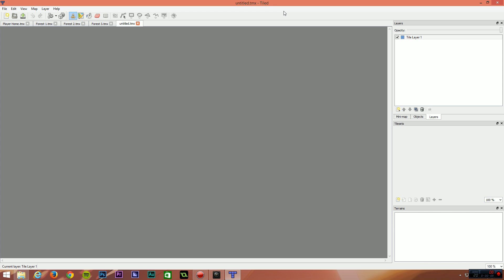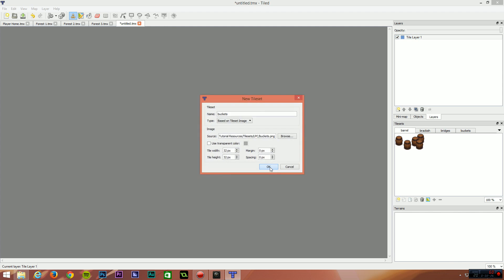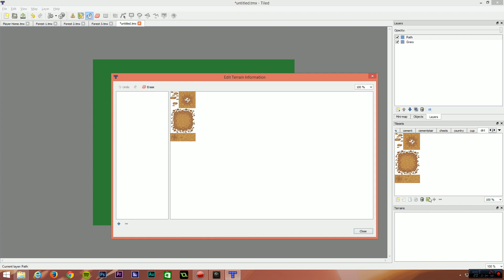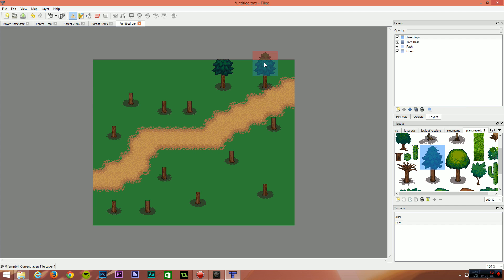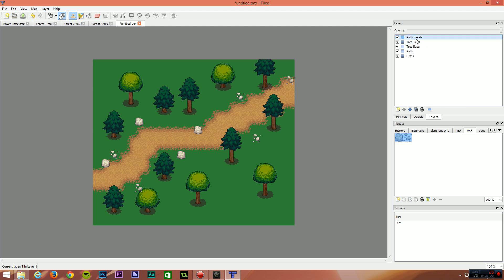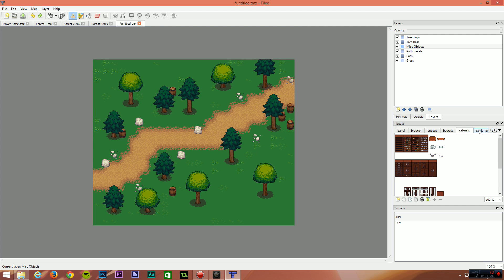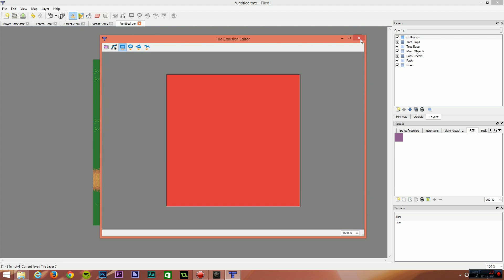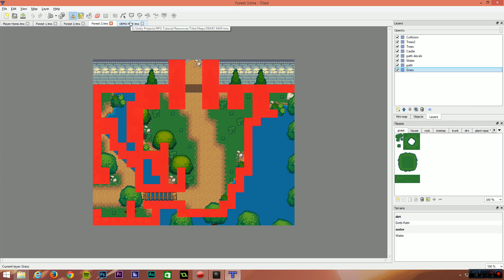2D RPG Making Maps - Unity3D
In this video I'll go over how we create a tiled map for Unity3D